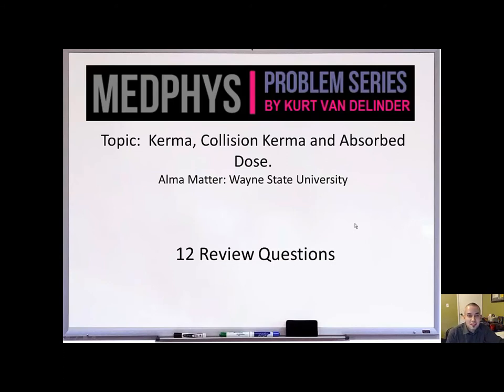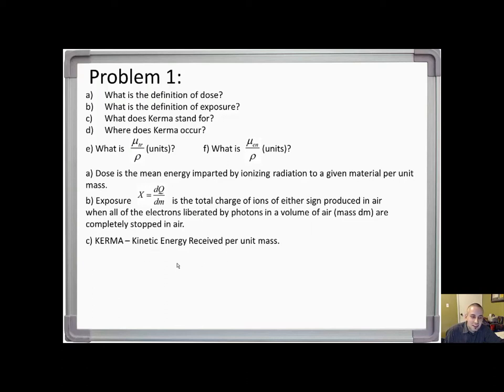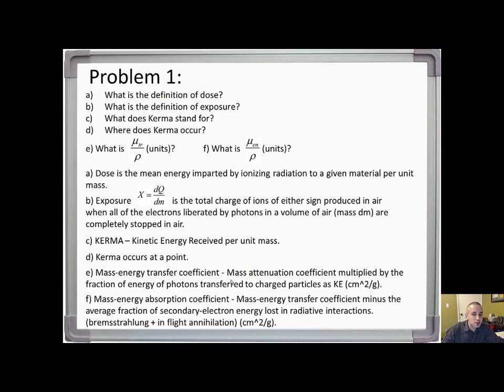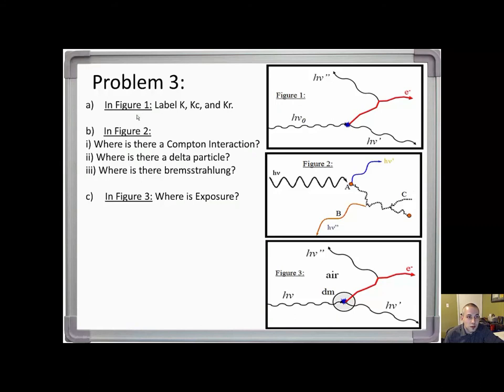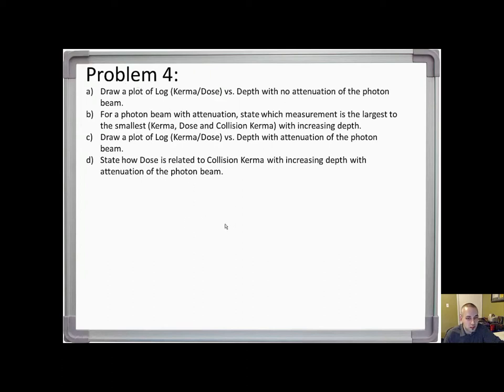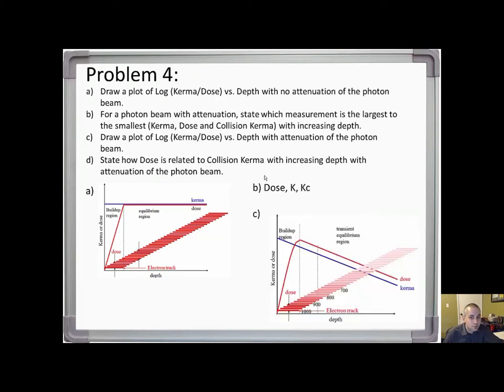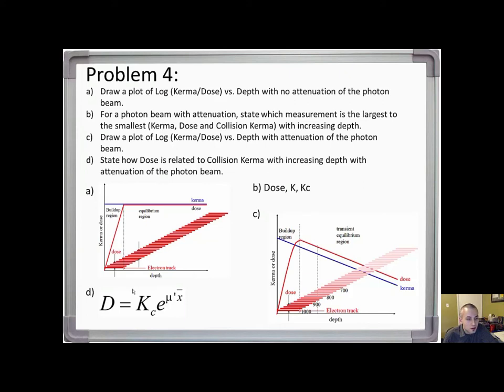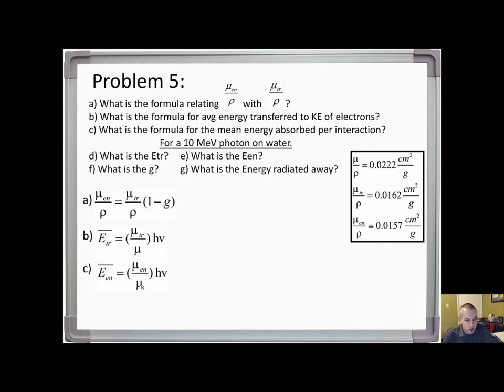MedPhys - Kerma, Collision Kerma and Absorbed Dose Part 1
A review covering the topics of Kerma, Collision Kerma and Absorbed Dose (Problems 1-6).